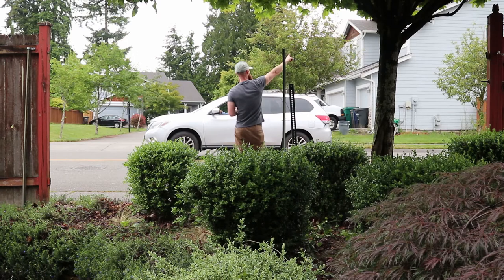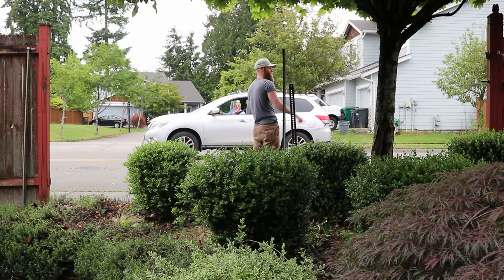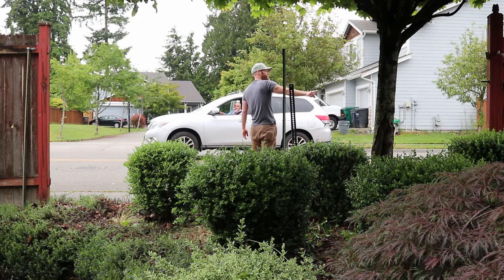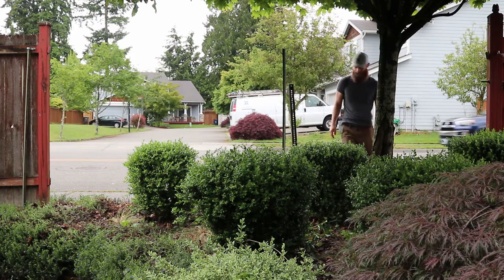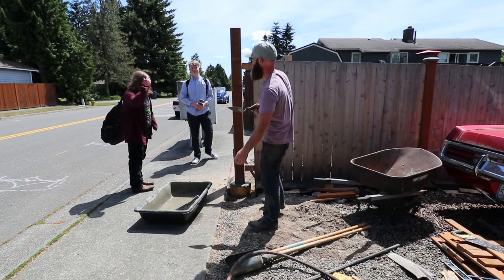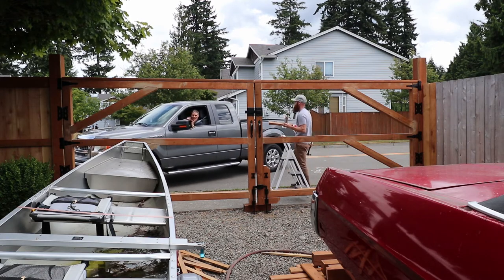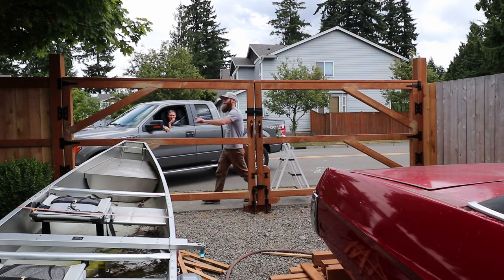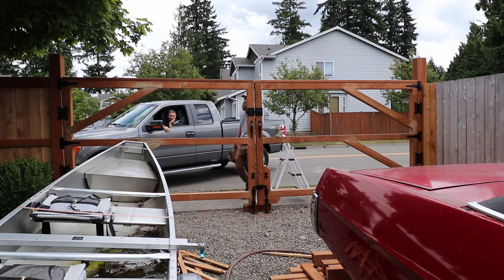Neighbors Positive Reaction To My Gate & Fence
These are some positive reactions from my neighbors about my fence and gate build.